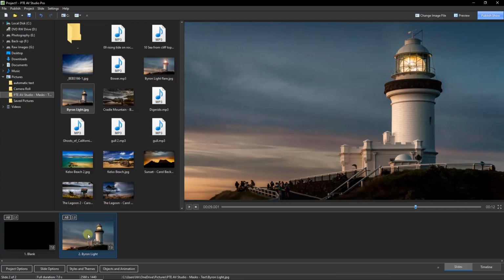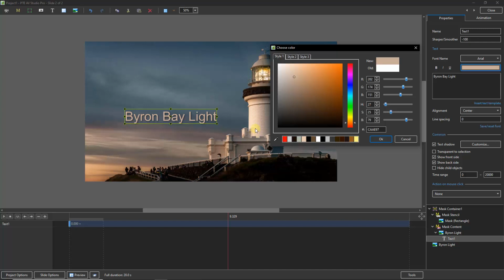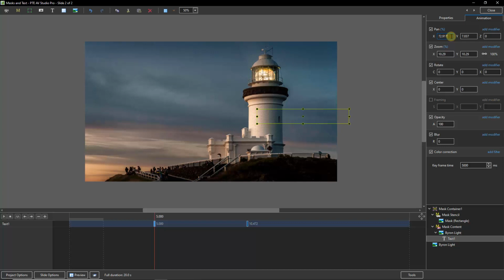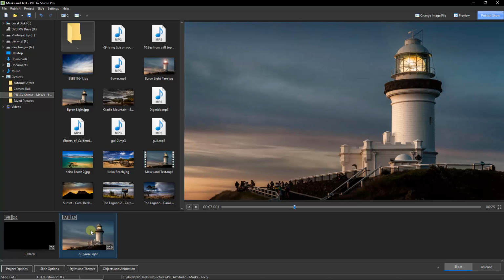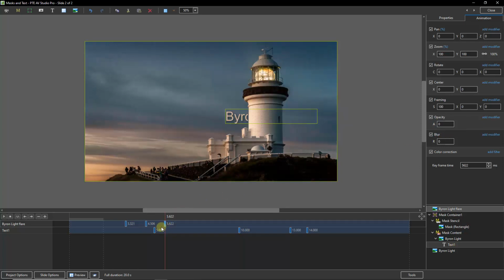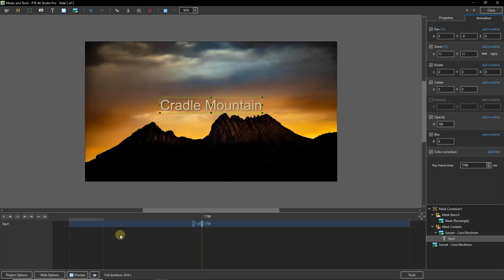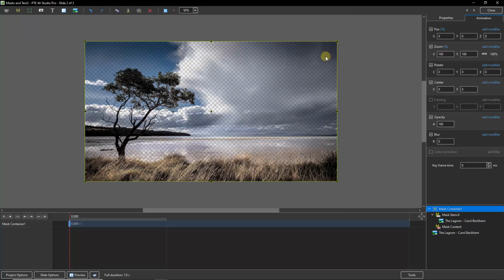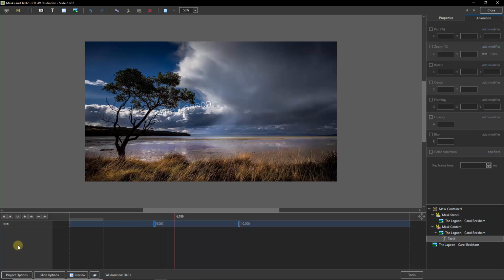PTE AV Studio Masks and Text Final adjusted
We continue our look at Text within PTE AV Studio, this time using masks.